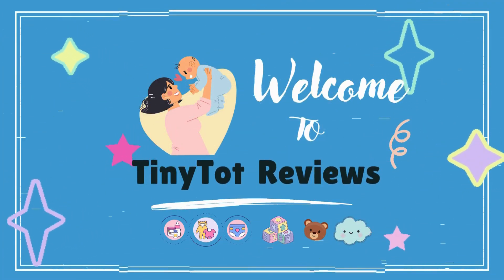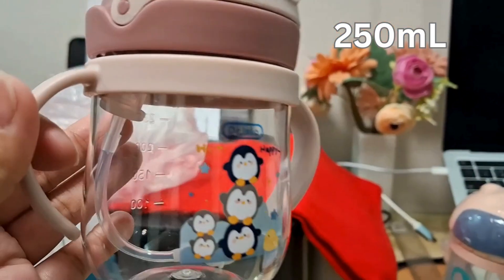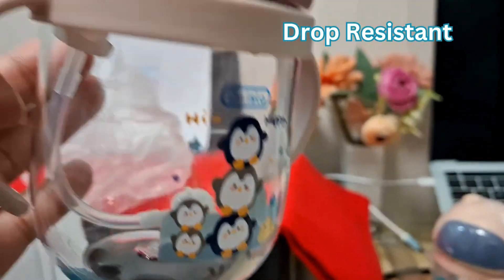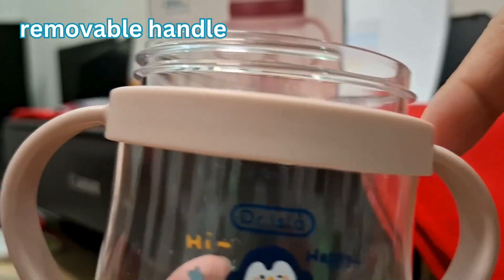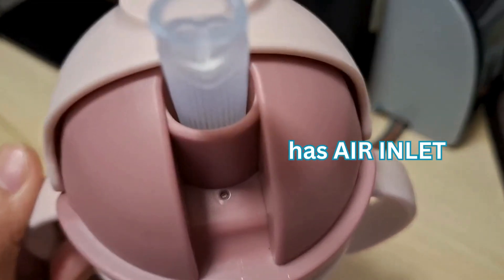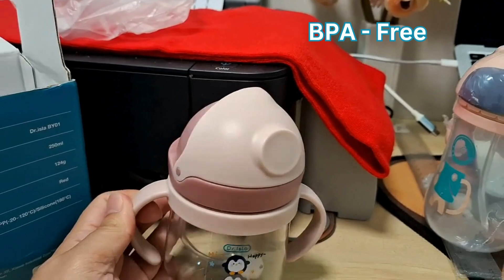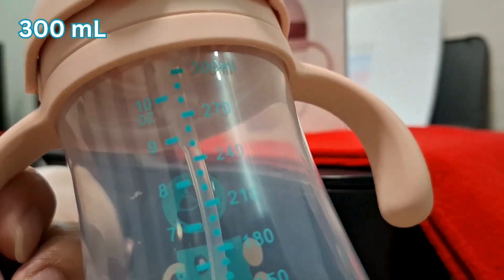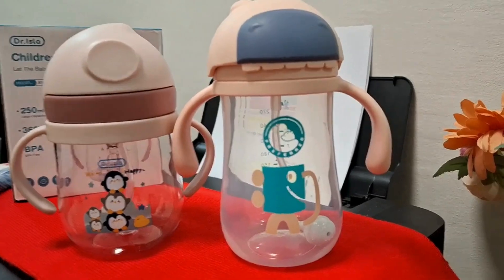Dr. Isla Drinking Bottle Review | Sippy Cup Review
Here in the Philippines, Dr. Isla is not a popular brand of drinking bottle for toddlers.
At first, we are hesitant to try this product but will never know its quality if we don’t try. On this review, we are going to share our honest feedback on its quality and features and the reason why we call it underrated.

We do not claim ownership of the music and provide proper attribution where required.